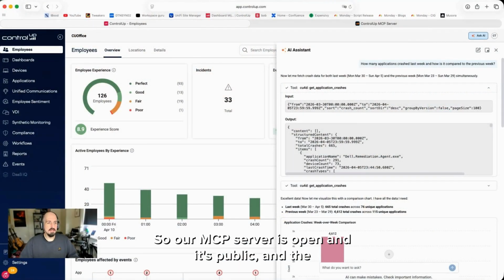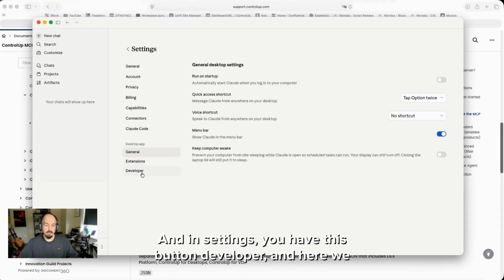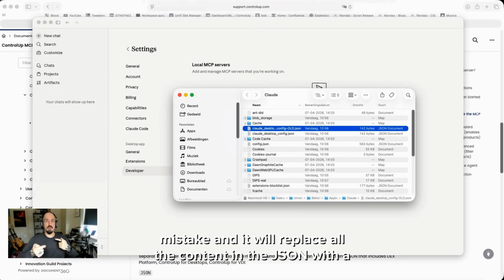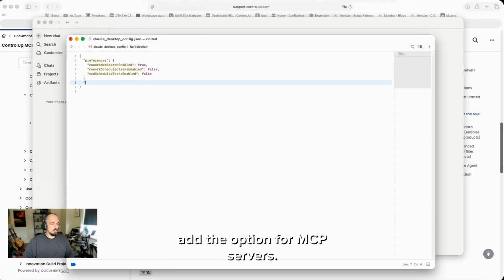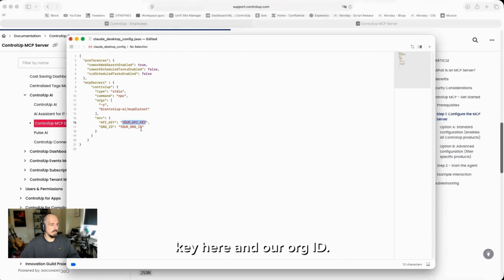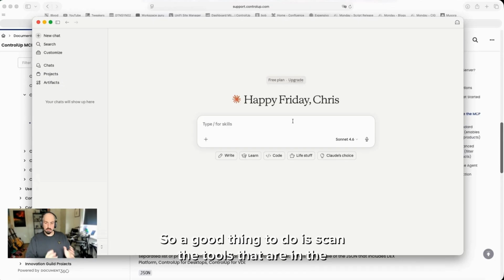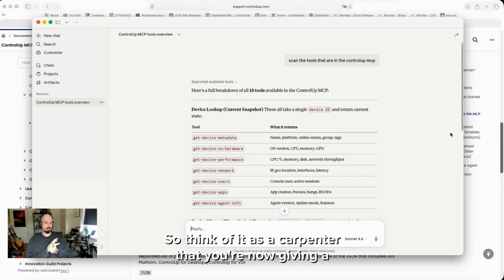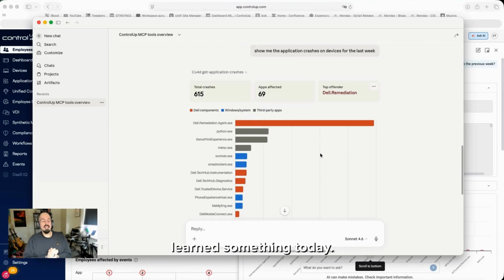How to Use the ControlUp MCP Server: Bringing IT Data to Your AI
Fuel your own AI models with real-time telemetry.

In this "How To Use This" demo, Chris Twiest (Solution Innovation Manager) walks you through the ControlUp Model Context Protocol (MCP) Server.

The MCP Server is a game-changer for organizations building their own corporate chatbots or Large Language Model (LLM) applications. It allows you to securely pull ControlUp’s deep telemetry—on application crashes, device performance, and VDI sessions—directly into your AI tools, like Claude, to get instant, human-language insights into your environment.

In this video, you’ll learn:

—What is MCP? Understand the protocol that connects your AI to our IT data.
—Rapid Configuration: Watch Chris configure the MCP server in Claude in under 5 minutes using simple JSON.
—Interrogating Your Infrastructure: See how to query your environment for application crashes and device health using natural language.
—Beyond Insights: Learn how to scan for available tools within the MCP server to automate remediation directly from your chat interface.

Whether you're looking to build a custom IT Co-pilot or simply want a faster way to analyze environment trends, the ControlUp MCP Server provides the "connective tissue" your AI has been missing.

**Please note: You will need to have NODE.JS installed on your machine. **